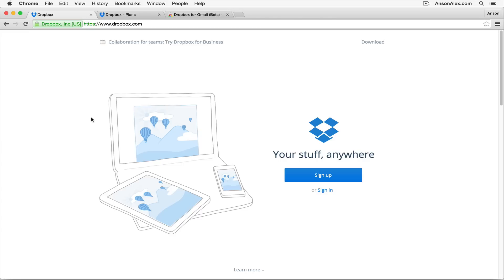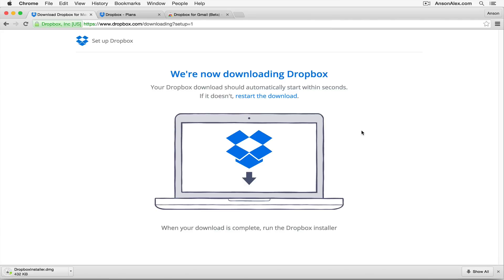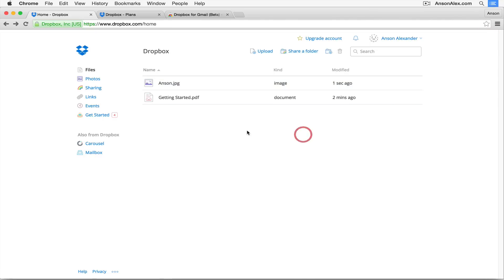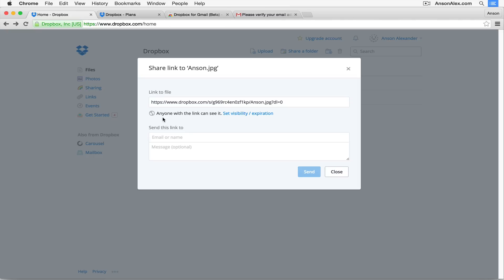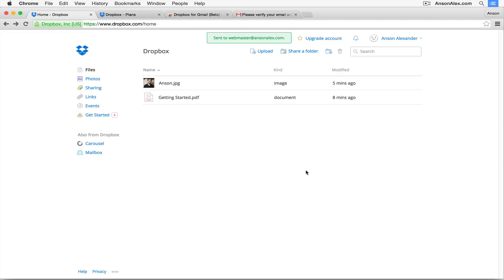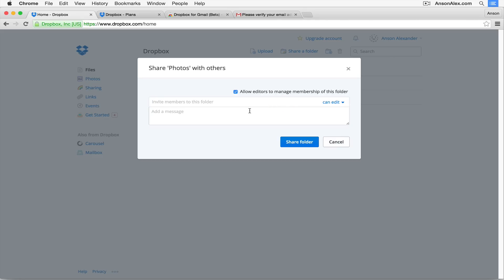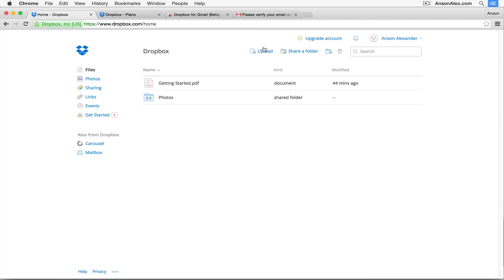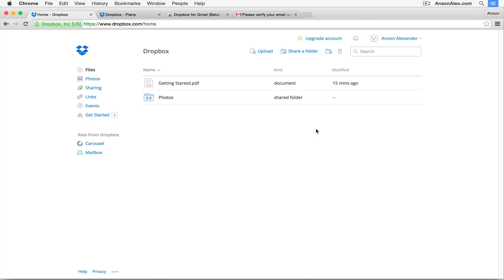How to Use Dropbox | Tutorial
Learn how to use Dropbox to store files, share files with others and organize your uploads into folders.

Specific Dropbox features covered:

- Dropbox plan options and pricing
- Uploading files to Dropbox
- Sharing files and folders in Dropbox
- Sharing permissions in Dropbox
- Navigating to the different areas within Dropbox
- Creating folders and organizing files within Dropbox
- An overview of the Dropbox for Gmail extension
- How to access settings and available storage